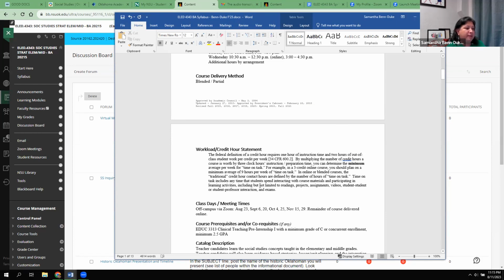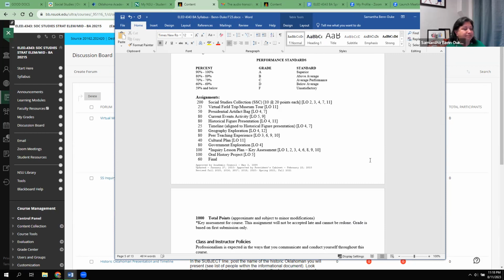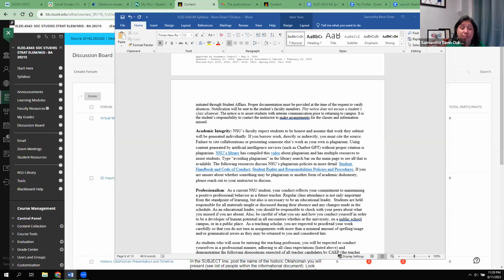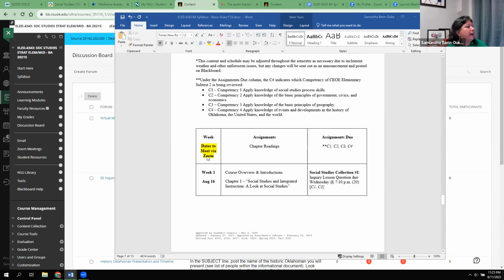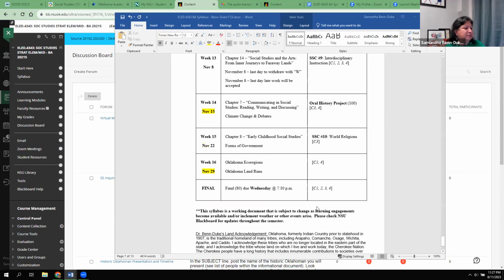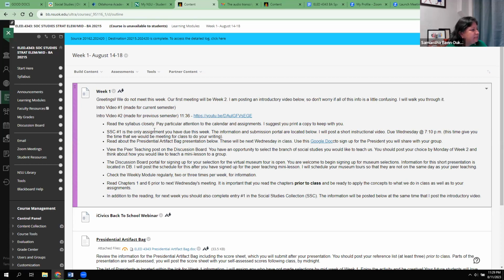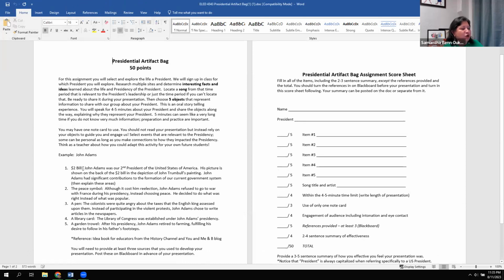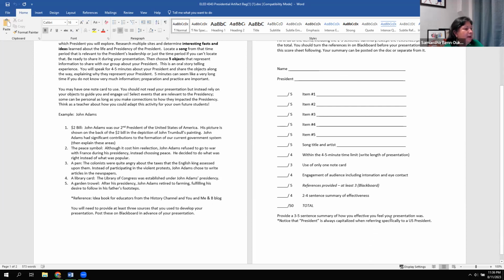ELED 4343 Intro Part 2 - BA